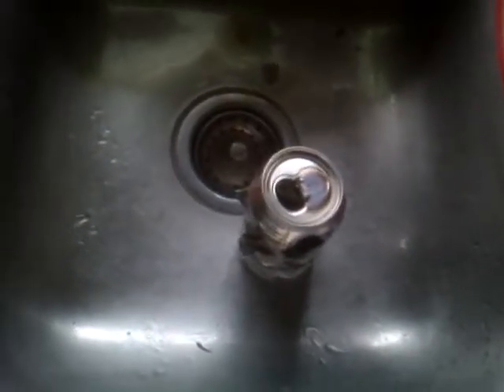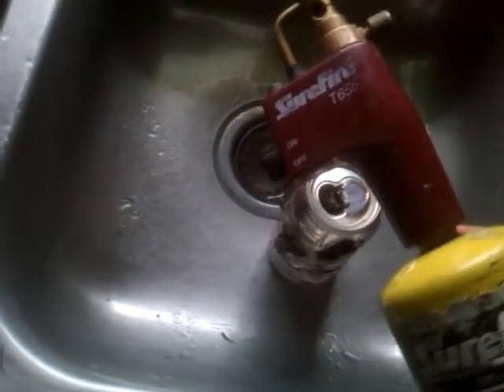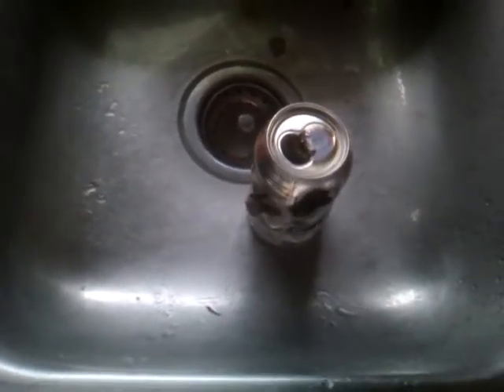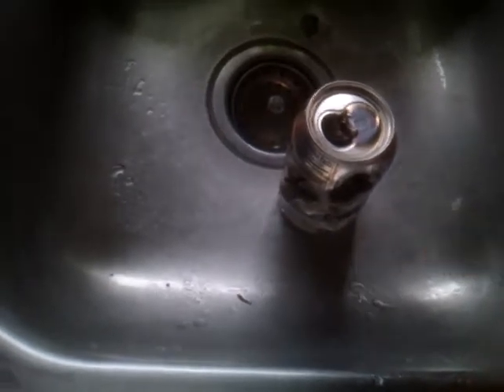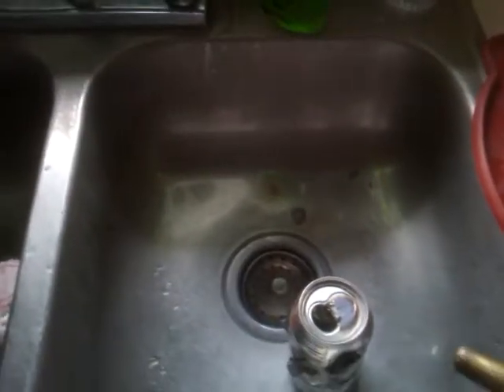how to destroy a can with a blow torch!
Watch, very interesting!